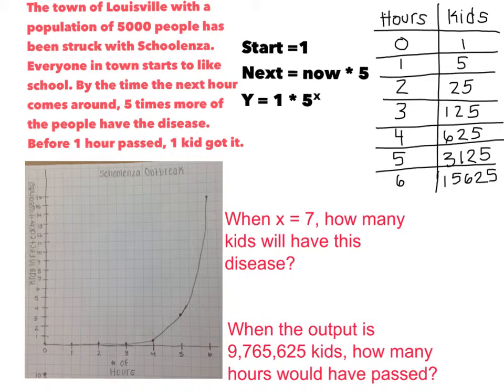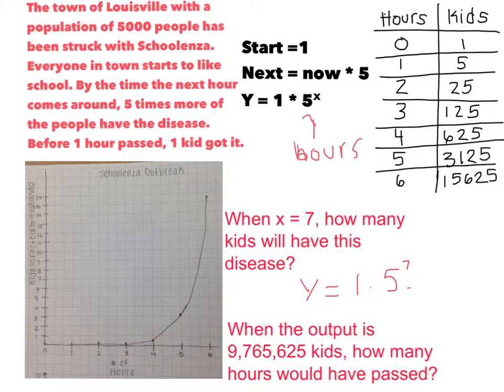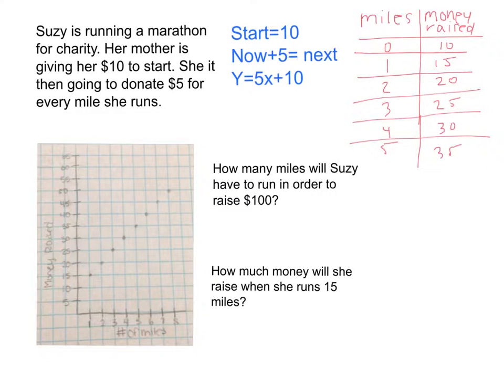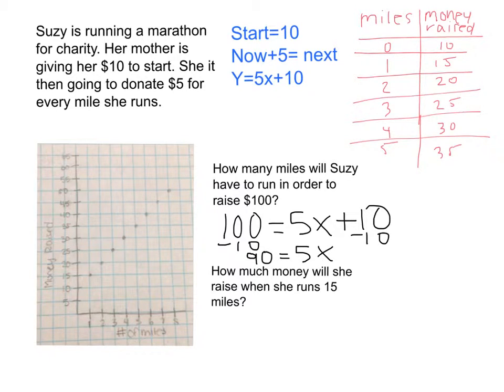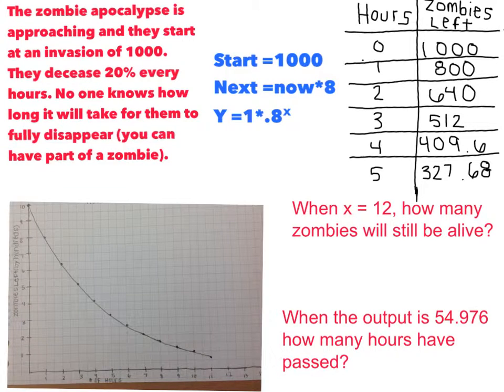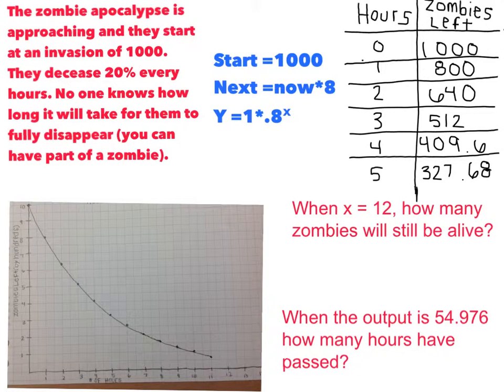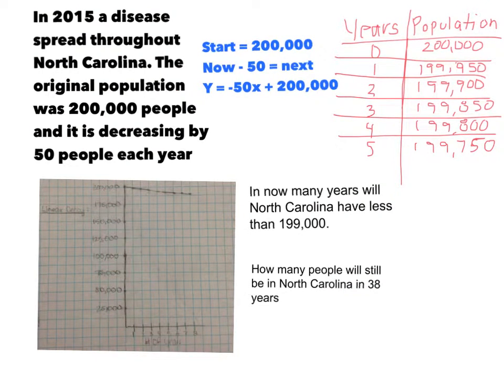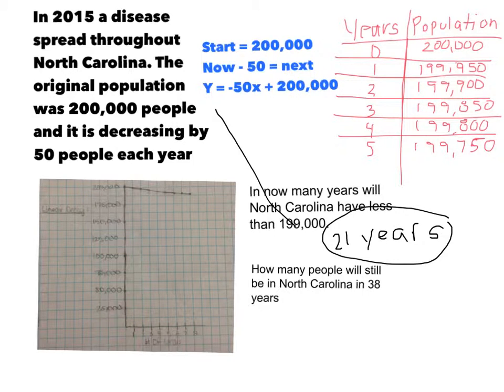deanna and hope project